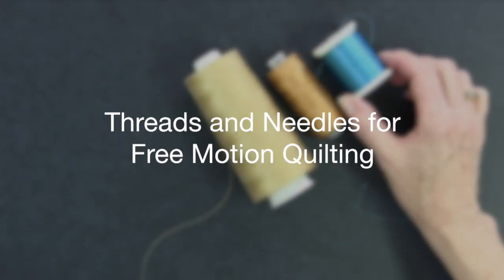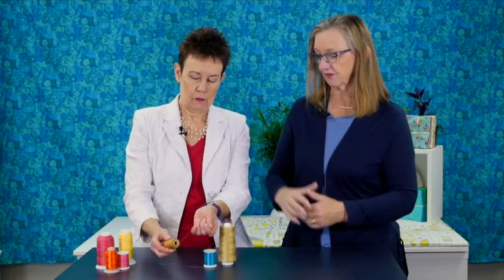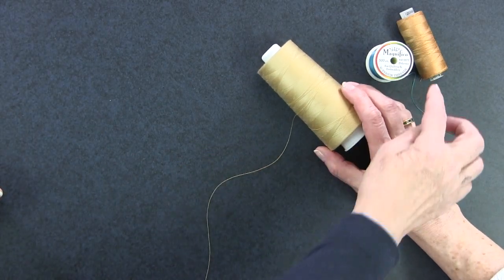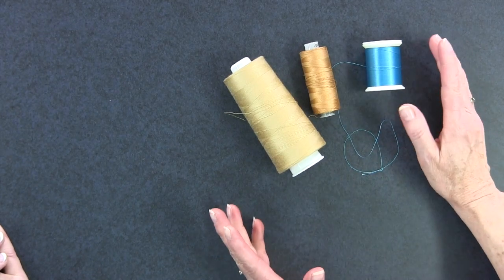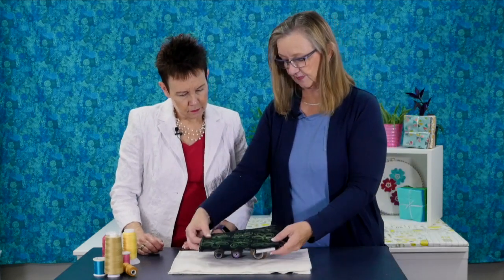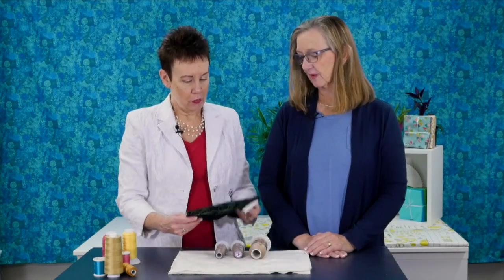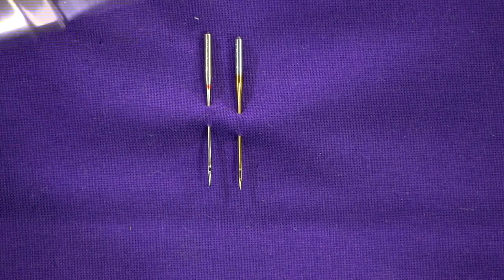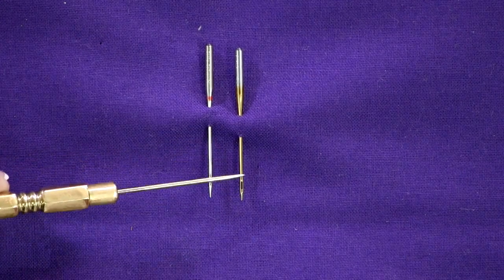Threads and Needles for Free Motion Quilting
Every quilter needs to know how to quilt their quilt. Whether they free motion quilt it or prefer to do walking foot quilting, they need to know what threads and needles to use when quilting.

I recently had a discussion with Allison Spence of Meadow Rose Quilts (Handi Quilter national educator and Superior Threads’ certified educator) about the type of needles and threads that work best when free motion quilting. There are different weights and compositions of thread and some work better than others when doing this type of quilting. Once you’ve chosen your thread, then you have to match it with an appropriate needle.

For more information on free motion quilting, join The Quilter's Way